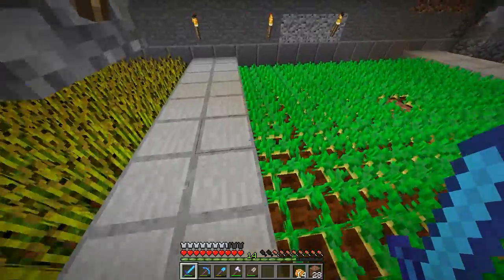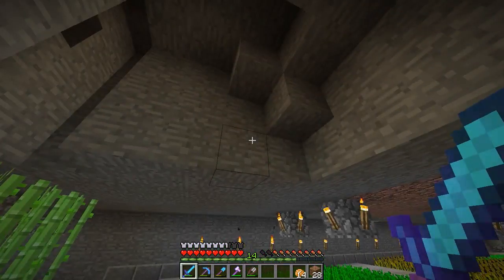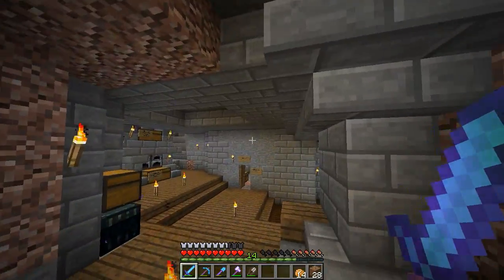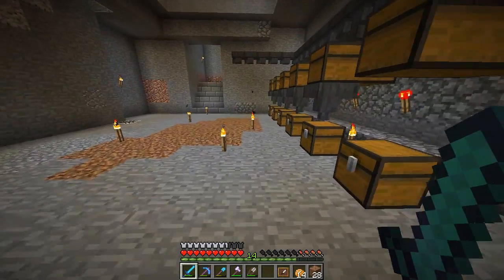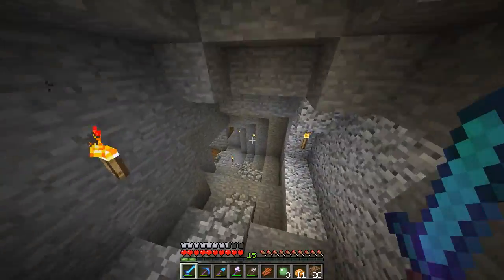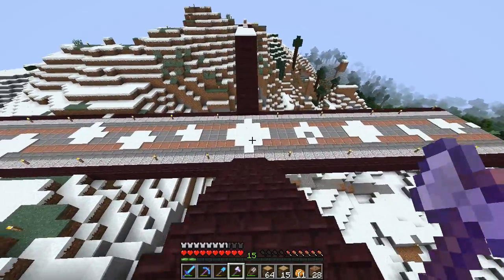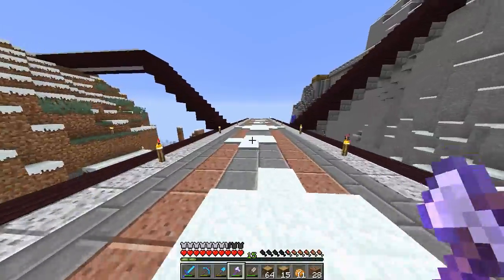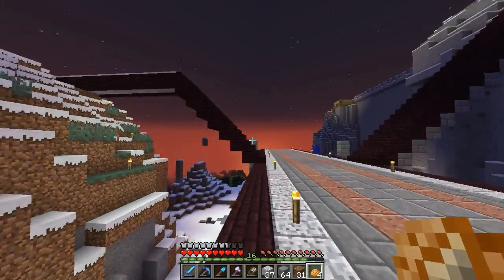LiveCraftMine: S2E14 - Road to Nowhere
I do some work on the road outside the walls

More Info on Live. Craft. Mine.

LCM Youtubers!

LCM Streamers!

Original Recording Date: Oct. 7, 2014